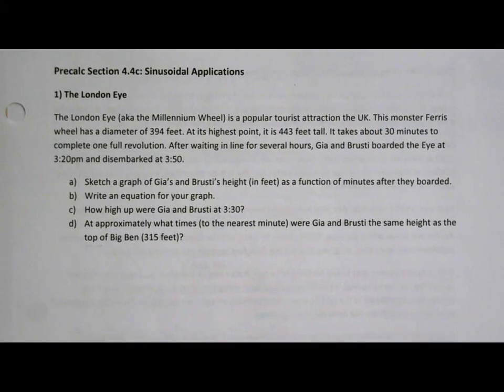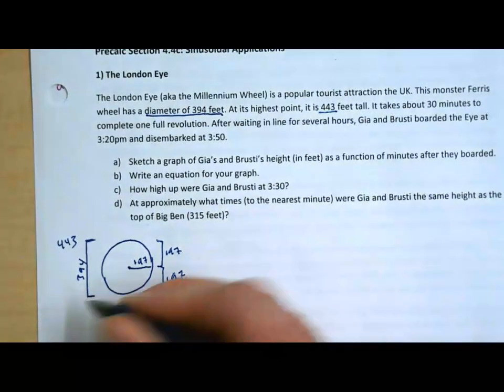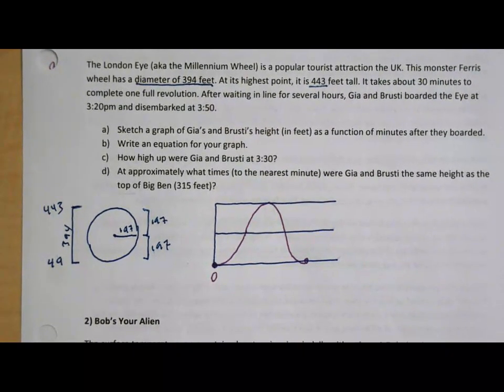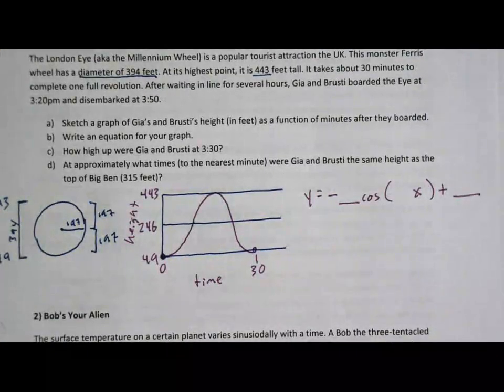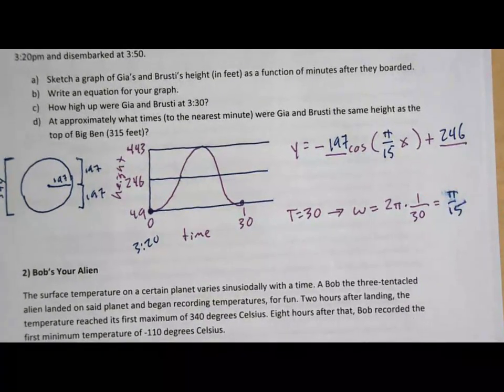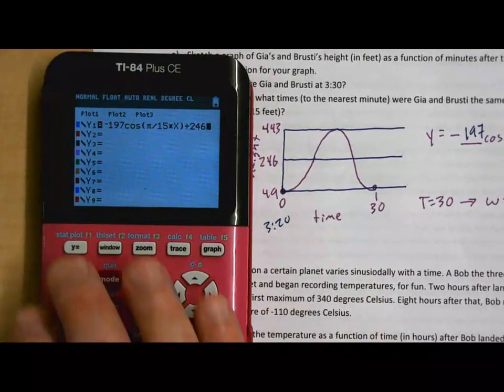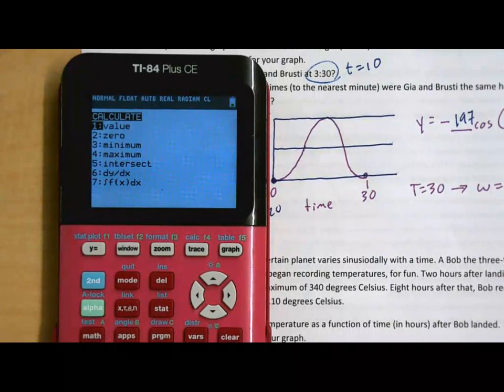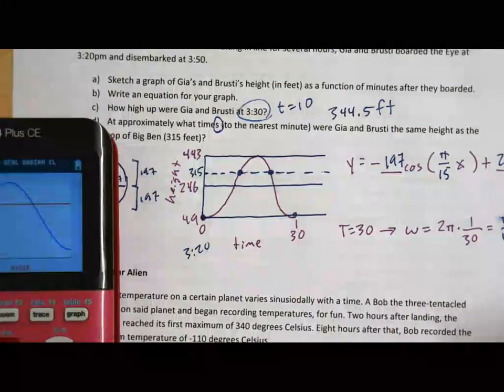Precalc 4.4c: Sinusiodal Applications